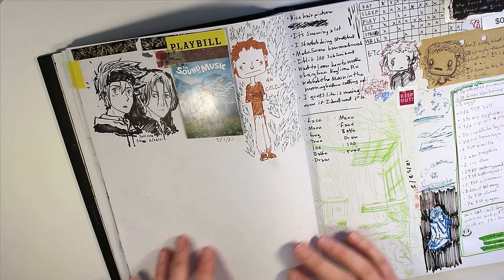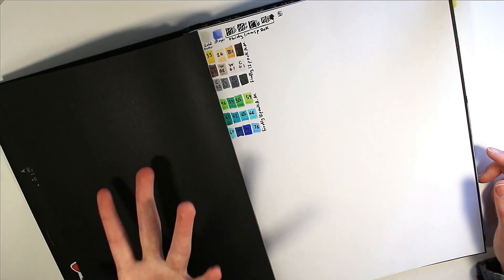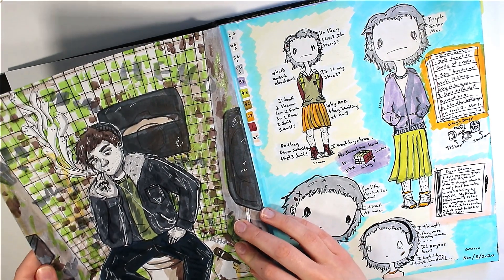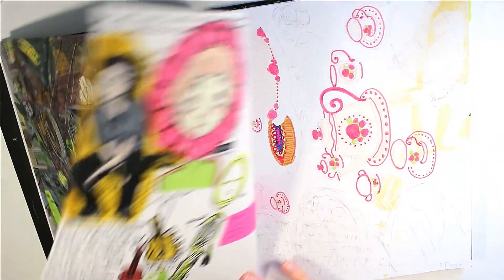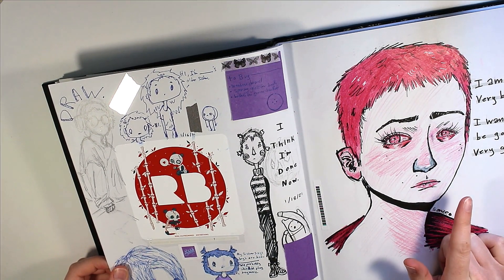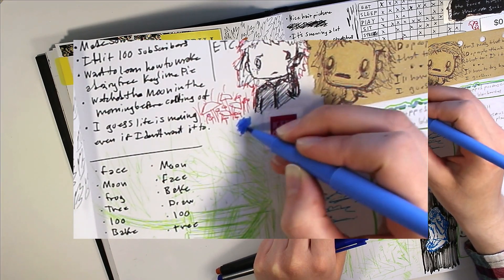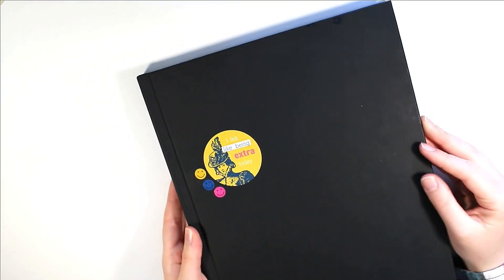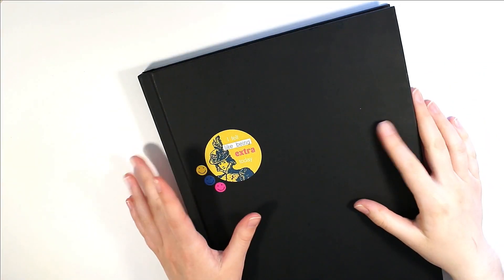Rendr Sketchbook Review // Why is nobody talking about this? // +Mini Sketchbook Tour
I couldn't find enough information on this sketchbook so I reviewed it myself.. Is it really all it's cracked up to be?

Why haven't I heard anyone bring this stuff up before?

Finally.. an in-depth and honest review of the Crescent RENDR sketchbook.

(p.s. the sketchbook is 8.5" x 11")